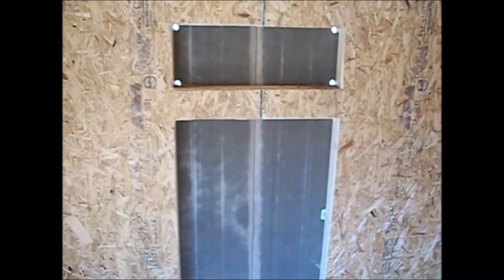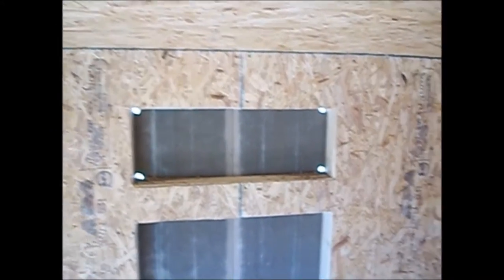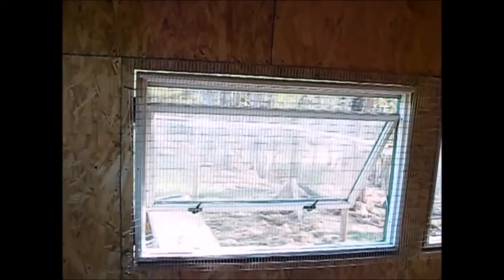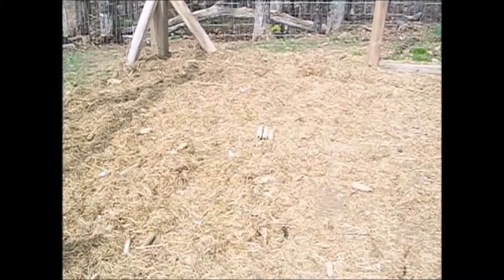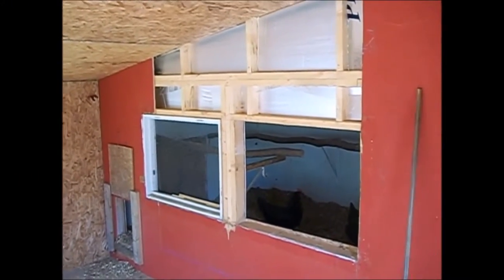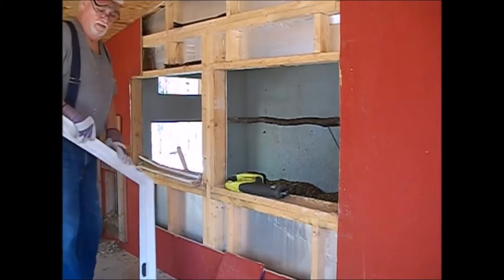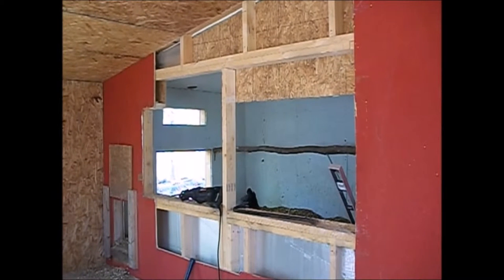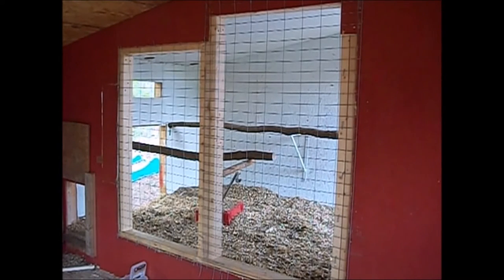How To Build A Chicken Coop pt 13 - Progress update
Having a walk through seeing what we got accomplished, predator proofing  the windows